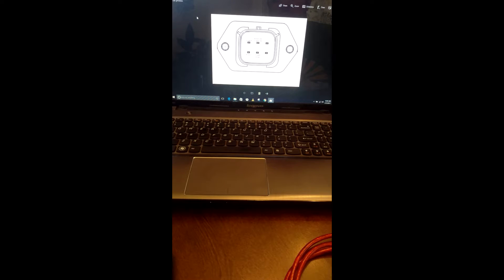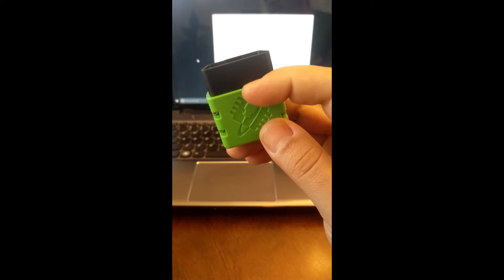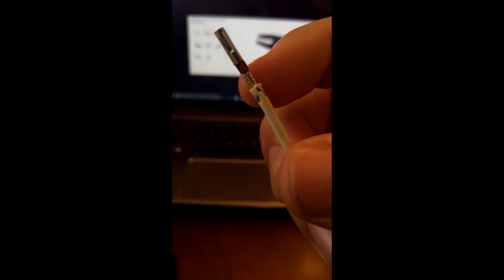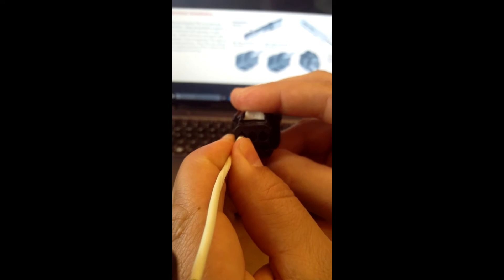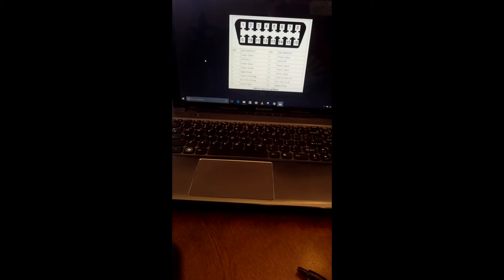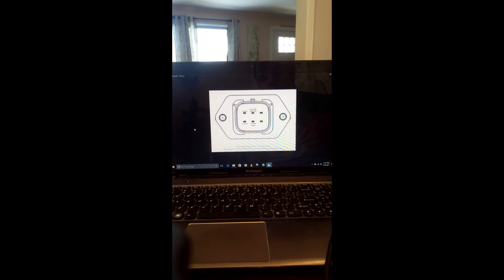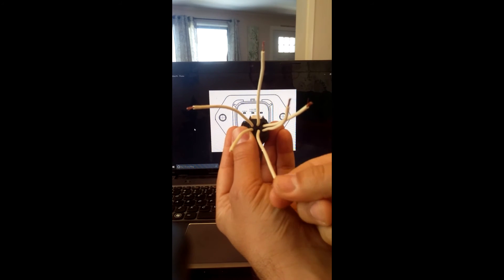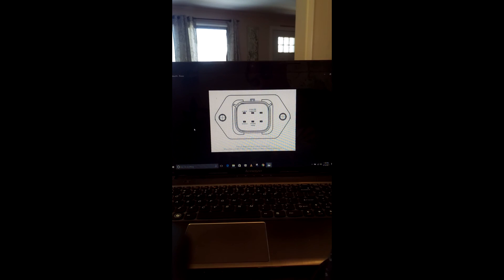EFI Ural Diagnostic Port Adapter Cable To Read ECU's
How to make adapter cable to connect to fuel injected Ural motorcycle ECU diagnostic port.